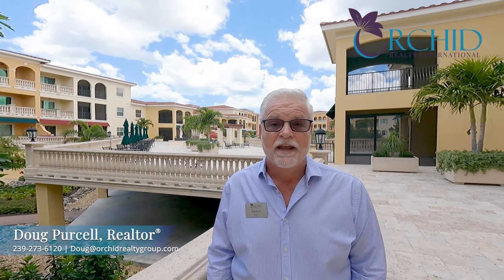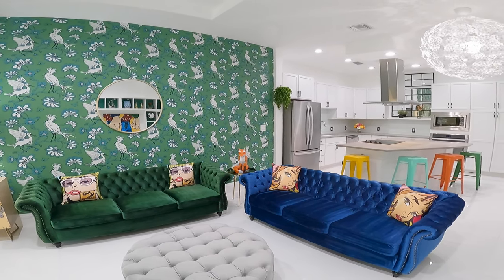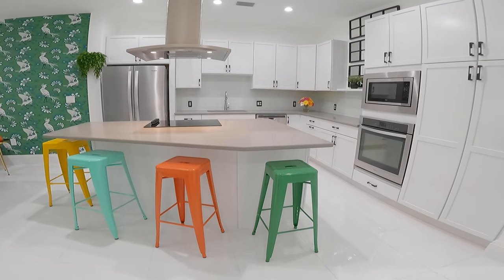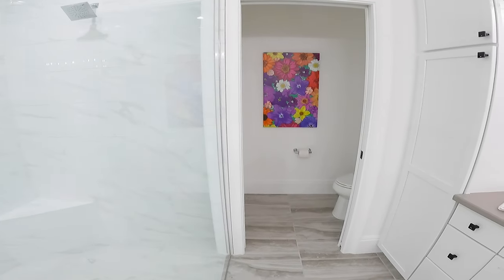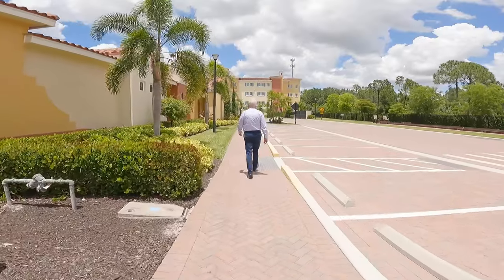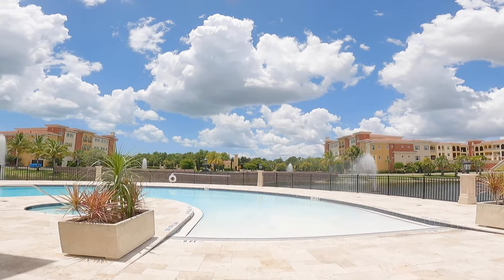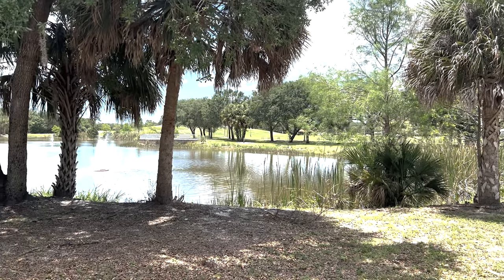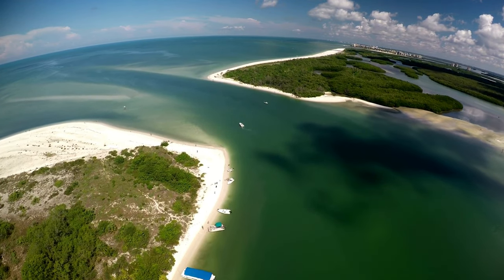Tour This Chic Luxury Condo in the Community of Genova in Estero, FL!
This fully furnished and meticulously maintained 2 bedroom, 2 bath Condo in Genova is move in ready. The creatively designed chic décor delivers an exquisite living experience. Beautiful polished 24X24 white porcelain tile throughout, upgraded 8” baseboards and 10’ ceilings are just some of the upgrades you will find.

The large kitchen features quartz countertops, glass tile backsplash and Stainless Steel appliances. The Island overlooks the Living Room that exudes style and sophistication.

The main bedroom has 2 closets and the primary bath has double vanities, a large wet bath with walk-in shower and beautiful stand-alone tub. The second bedroom is located next to the bath with large glass enclosed shower.

Restore and relax on the screened Lanai while overlooking the courtyard terrace. With all impact resistant windows and doors, this unit is perfect for a seasonal home or full-time residence.

The private 2 car garage has upgraded epoxy floors and the building is located next to the amenity center with a beautiful pool and spa, covered lap pool and fully equipped gym. Centrally located to shopping, RSW Int'l airport, dining & SWFL beaches.

To get direct access to the Southwest Florida Real Estate Home Search, Community News, and Local Resources, download my free app